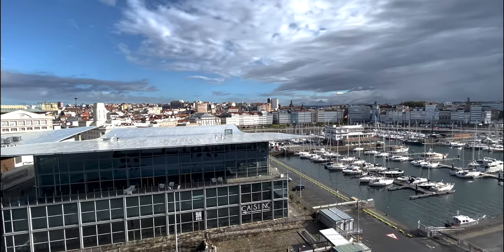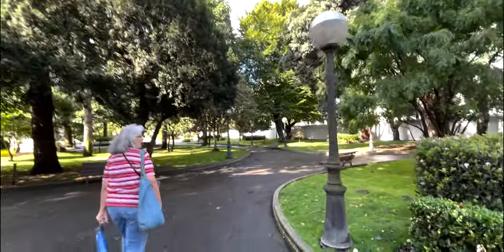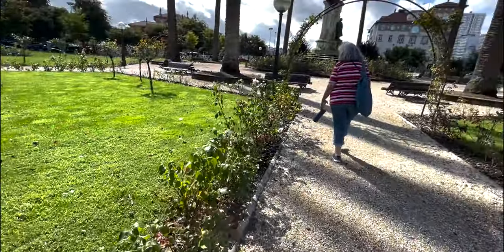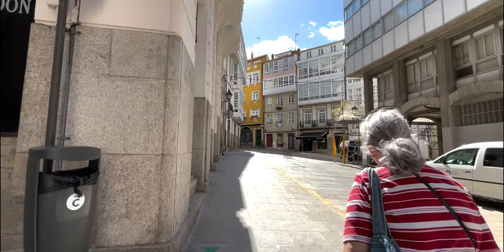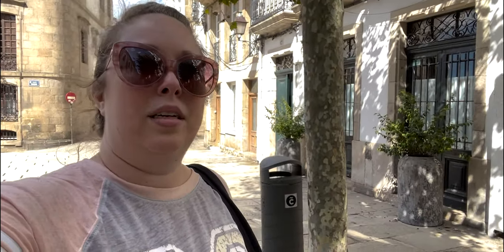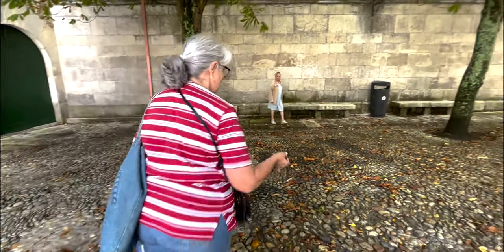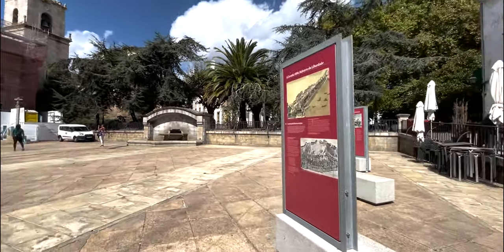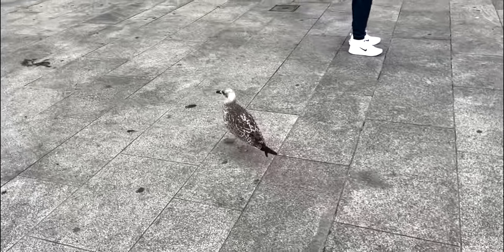Carnival Cruise! Day 18: Exploring La Coruña, Spain (Carnival Pride, Europe Cruise)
I'm Betsy, Home Decor Enthusiast, Yorkie Mama, Crafter, Blogger, Picky Eater, Chief Mess Maker, Antique Hoarder and Graphic Designer. I'm a first-time home buyer so you can generally find me working on (attacking with a paintbrush) the 3 bed, 2 bath I now call home! Let's face it... this life may be crazy but I believe that a little bit of elbow grease goes a long way... and passion makes just about anything possible. aI'm Betsy, Home Decor Enthusiast, Yorkie Mama, Crafter, Blogger, Picky Eater, Chief Mess Maker, Antique Hoarder and Graphic Designer. I'm a first-time home buyer so you can generally find me working on (attacking with a paintbrush) the 3 bed, 2 bath I now call home! Let's face it... this life may be crazy but I believe that a little bit of elbow grease goes a long way... and passion makes just about anything possible.

European Cruise Itinerary on the Carnival Pride:
Day 1: Flight, King's Cross. London, England.     Day 2: Stonehenge. London, England.      Day 3: Harry Potter Studio Tour. London, England.      Day 4: Boarding the Ship. Dover, England.      Day 6: Copenhagen, Denmark.      Day 7: Wismar & Schwerin, Germany.      Day 9: Tallinn, Estonia.      Day 10: Helsinki, Finland.      Day 12: Kiel, Germany.      Day 13: Gothenburg, Sweden.      Day 15: Dover, England.      Day 16: Rouen and Giverny France.      Day 18: La Coruna, Spain.      Day 19: Porto, Portugal.      Day 20: Lisbon, Portugal.      Day 21: Seville, Spain.      Day 22: Cartagena, Spain.      Day 24: Rome, Italy.